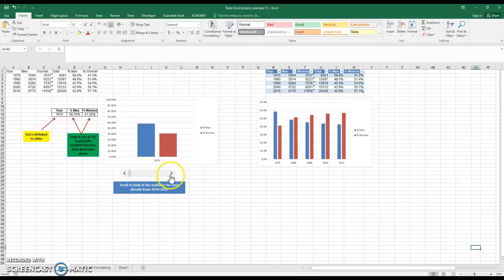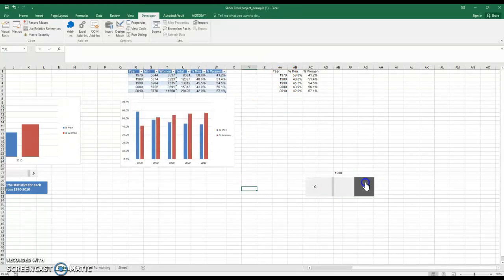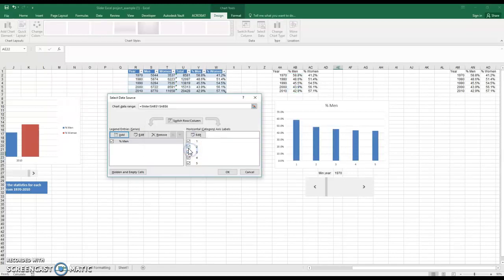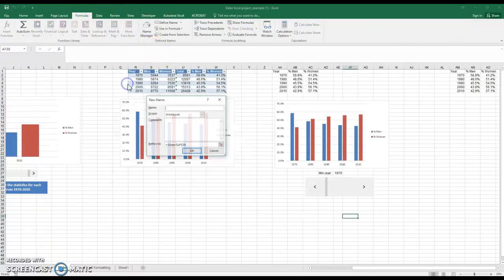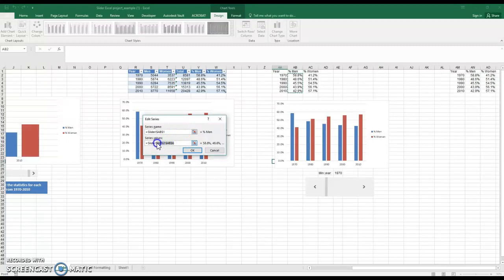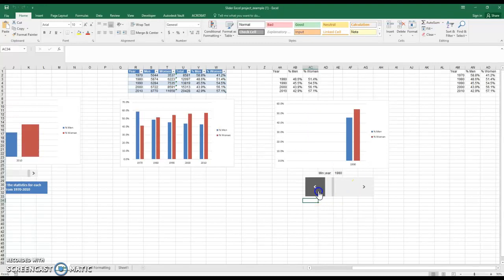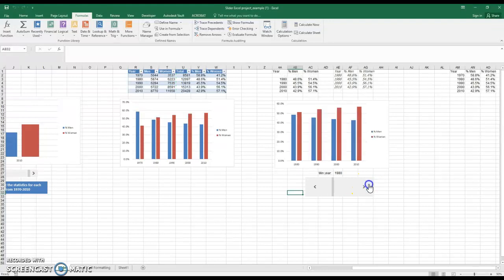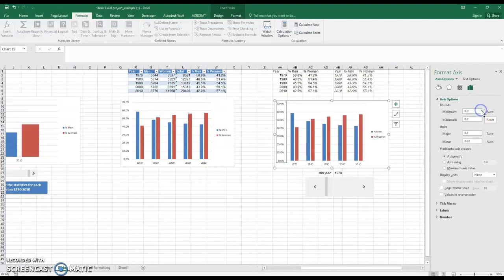Excel: Dynamic Bar Chart